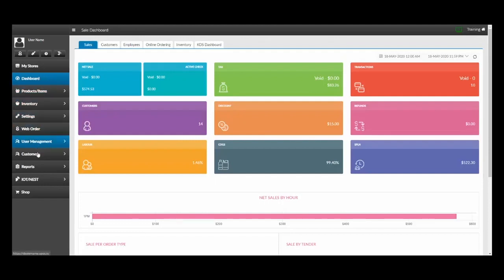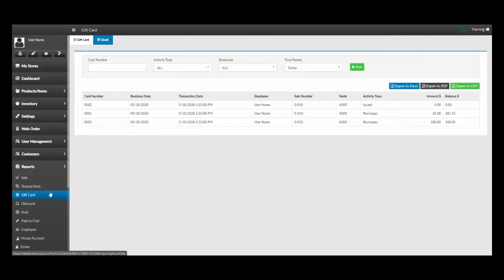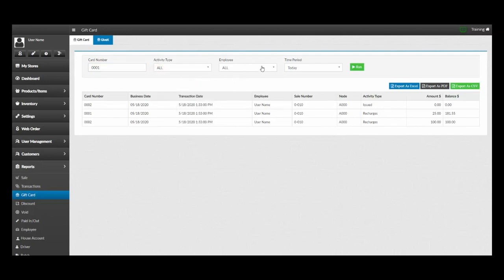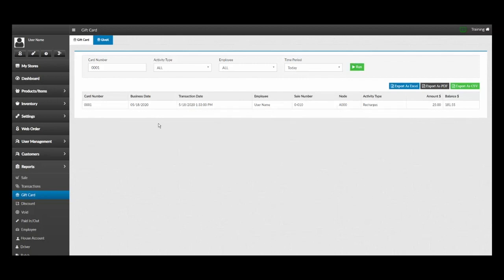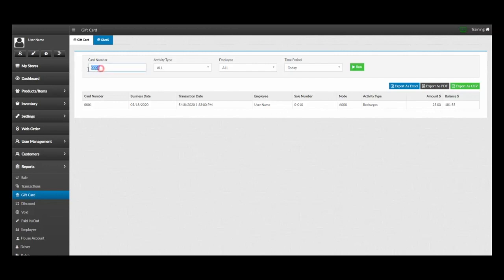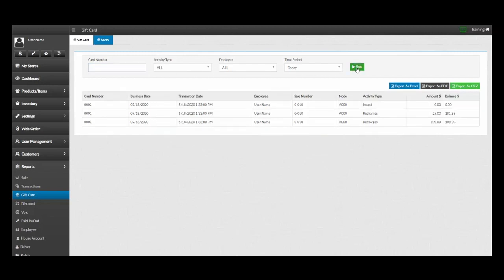Running Gift Card Reports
How to Run Gift Card Reports